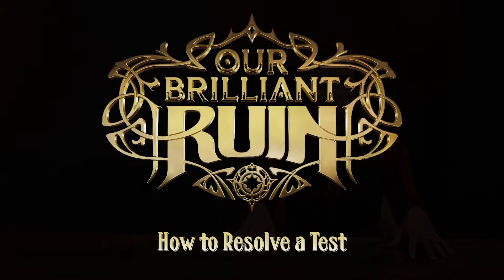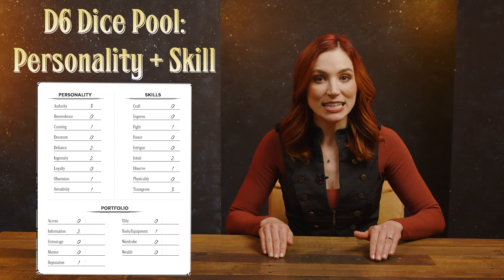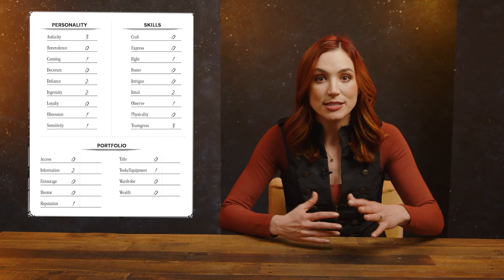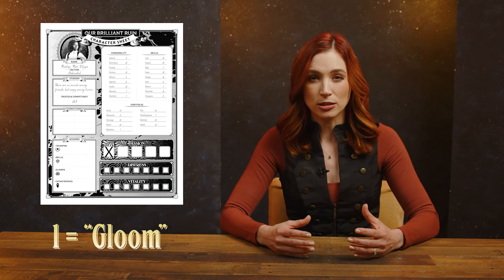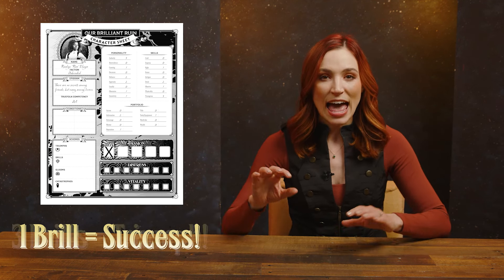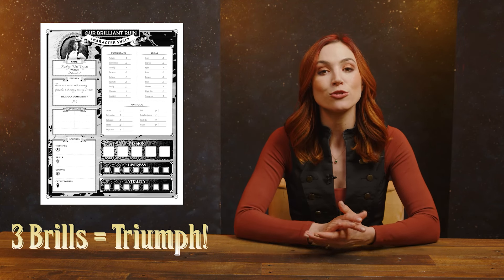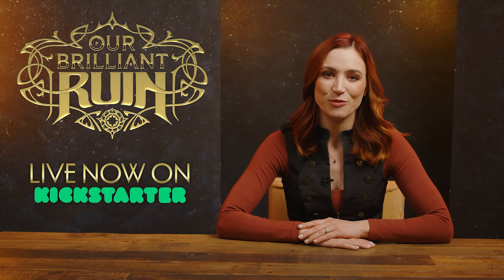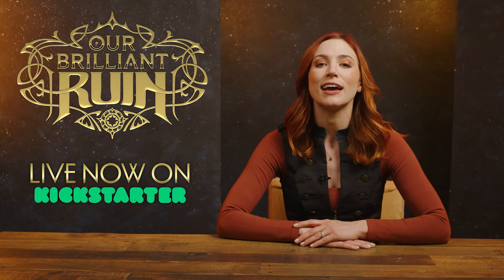How to Resolve a Test in Our Brilliant Ruin RPG with Becca Scott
And hit up our second video on how to make a character while you're at it

CREDITS
Editor: Sara Raub
Equipment: @Blackmagic Design
Lighting: Aputure